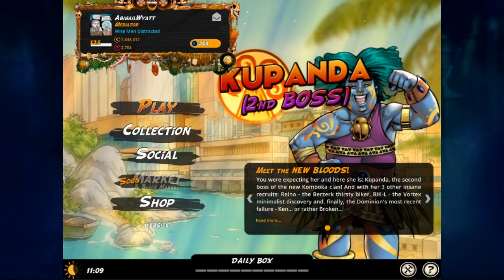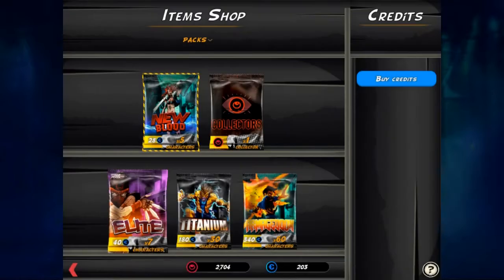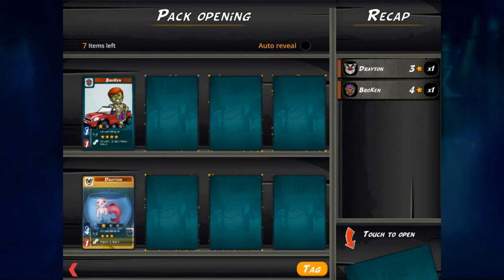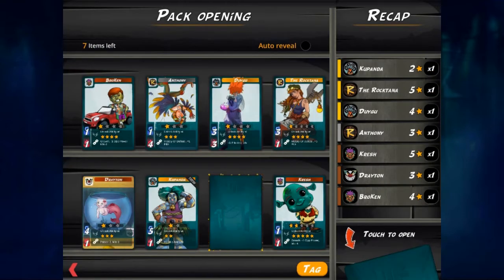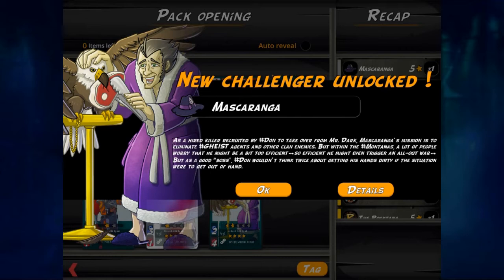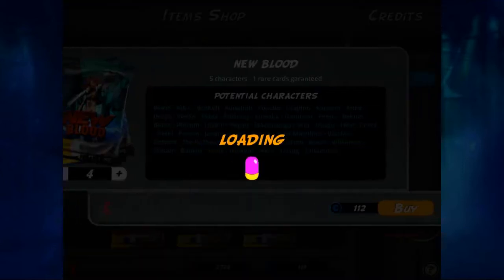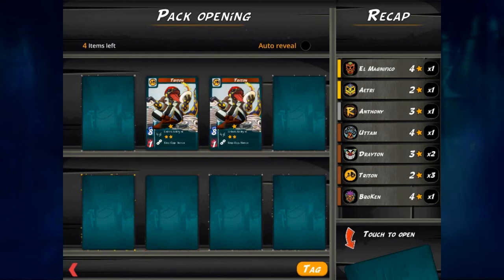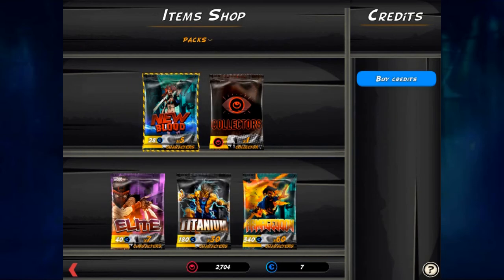Urban Rivals: Meet The New Bloods (Again) (New Blood Pack Opening)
Remember when the New Blood releases had creative and imaginative titles? I miss those days :'D